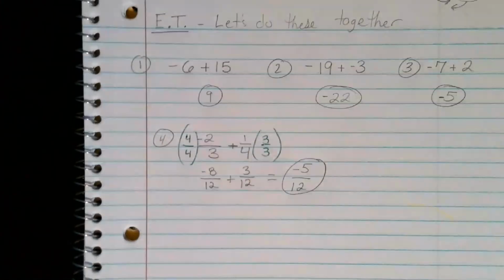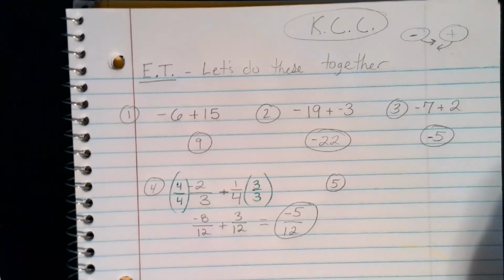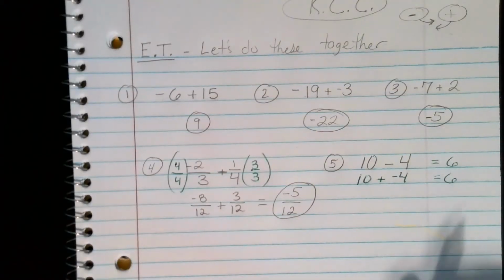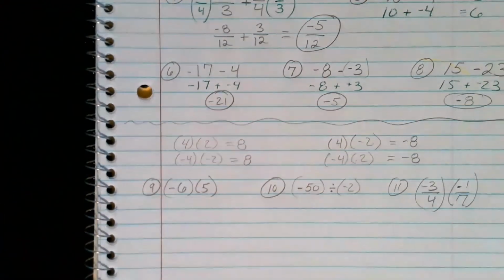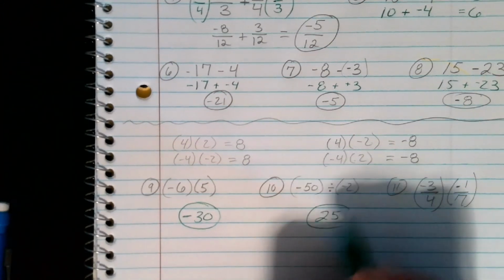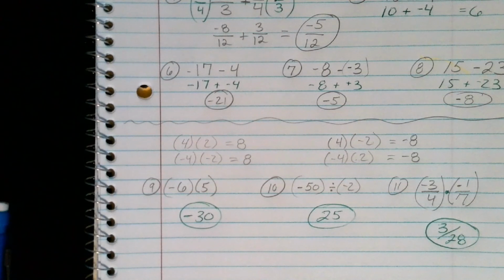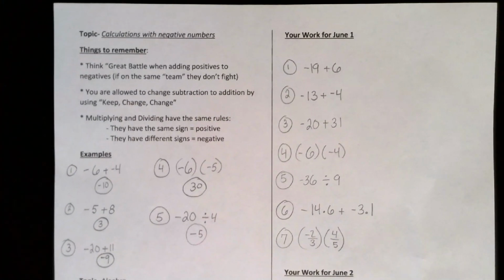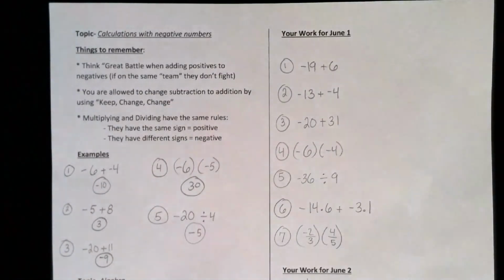6-1 Review of calculations with negative numbers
Here is a quick lesson reviewing the way we add, subtract, multiply and divide negative numbers